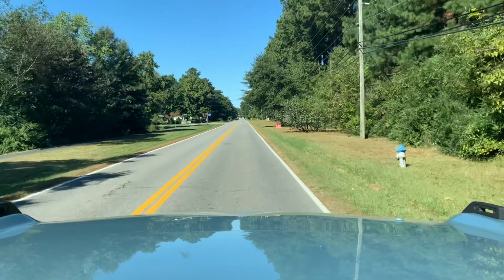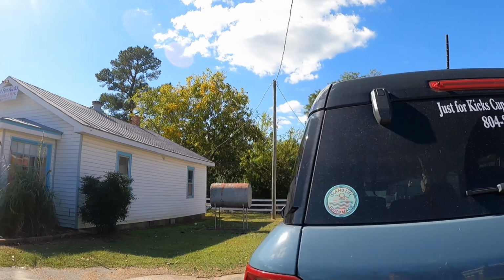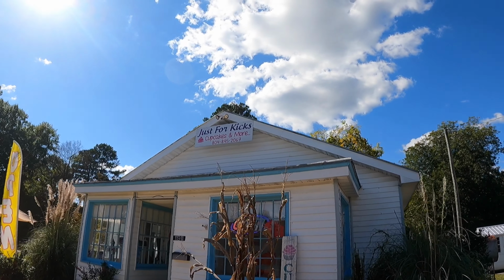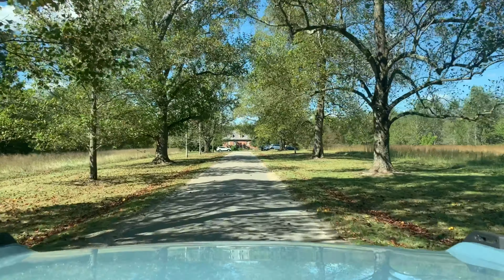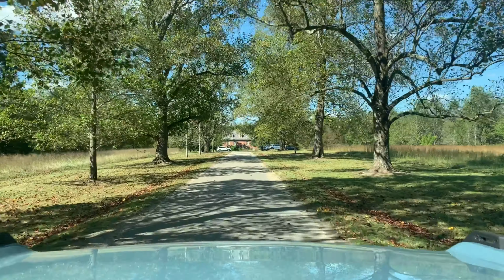Day Tripping in Our Bronco- Surry- Smithfield, VA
Join Gavin and Duane as they take a day trip to Smithfield and Surry VA
Take a tour around the grounds of Bacon's castle